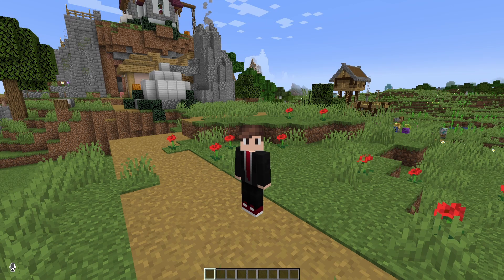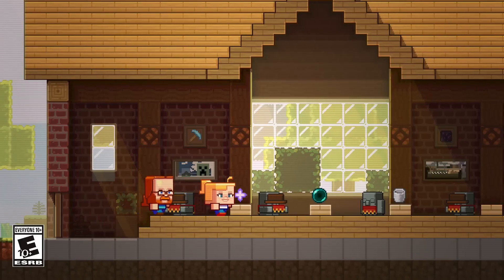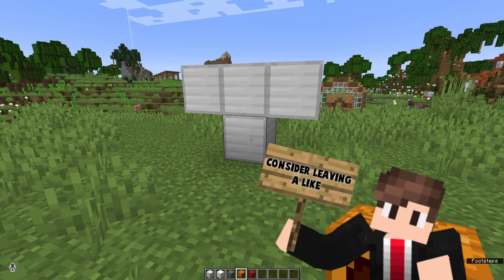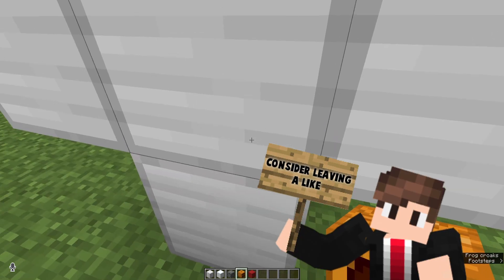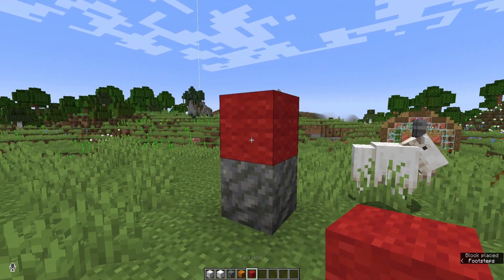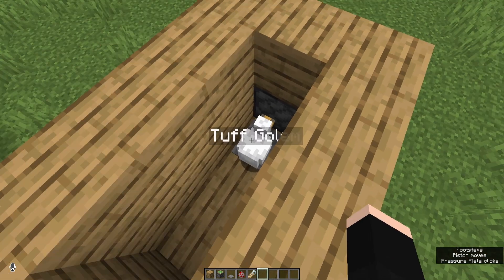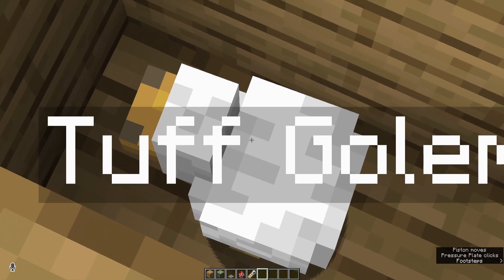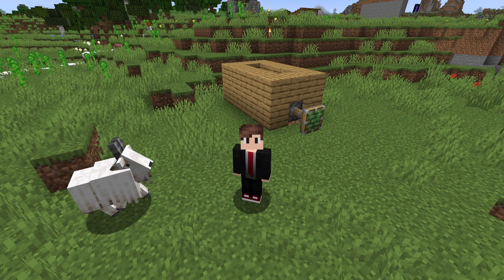It Moves!! | The Tuff Golem | Minecraft Mob Vote 2022